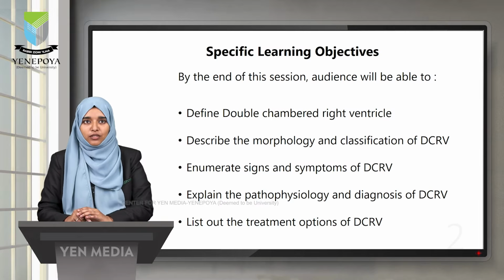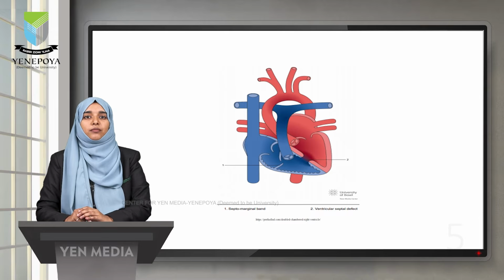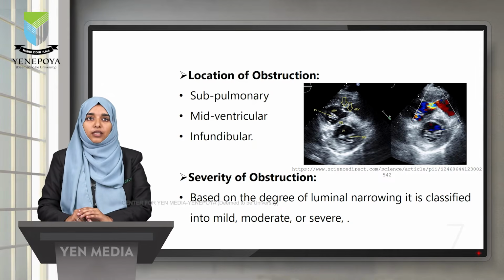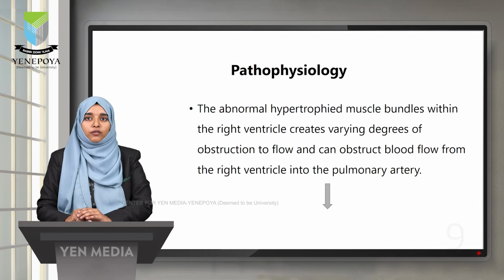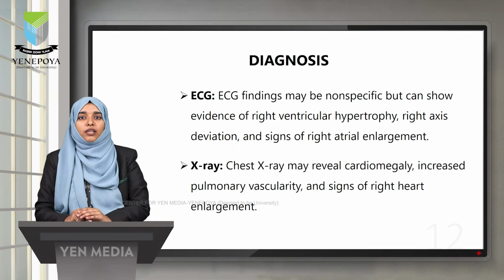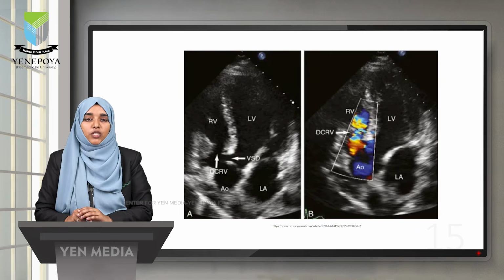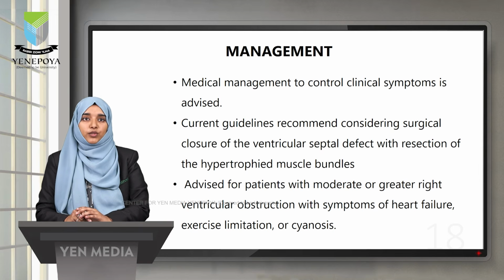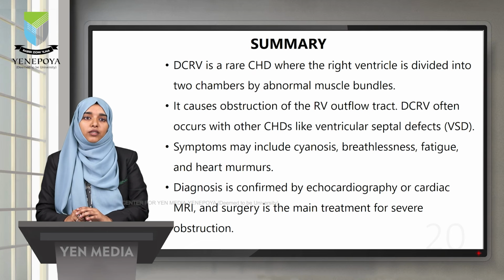Double Cambered Right Ventricle | Cardiovascular Technology | YSAHS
This session provides an overview of Double Chambered Right Ventricle (DCRV) — a rare congenital heart defect where abnormal muscle bundles divide the right ventricle into two chambers, causing obstruction to blood flow. The lecture covers definition, types of obstruction, pathophysiology, clinical presentation, associated anomalies, diagnosis, and management.

By: Ms. Raheema Abdul Hameed
Tutor
Department of Cardiovascular Technology